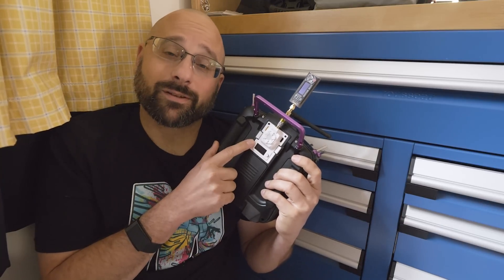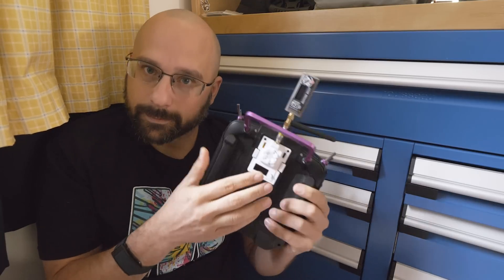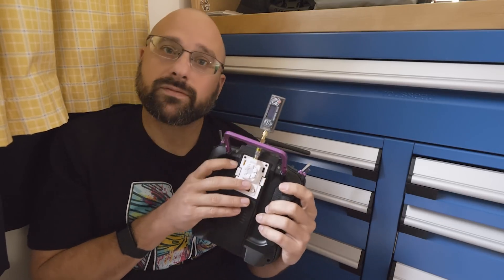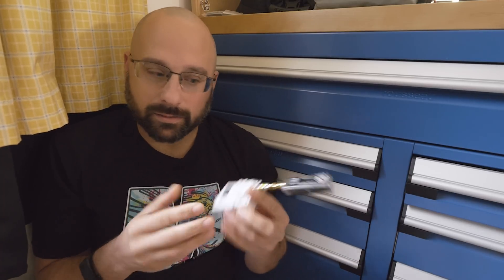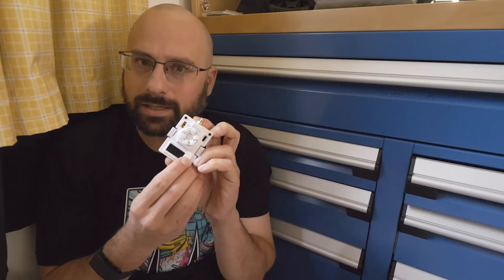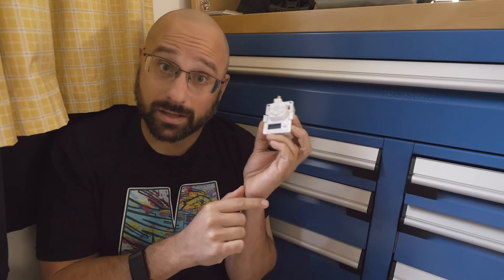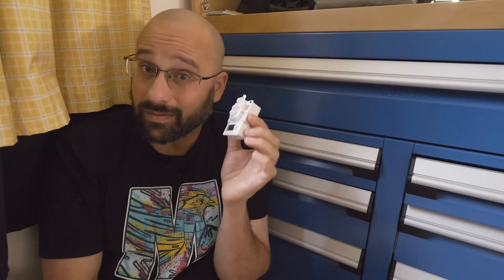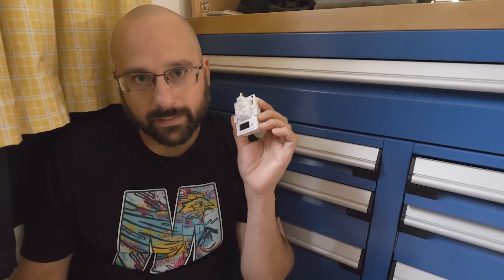BetaFPV Micro ELRS module fan design is (probably) not defective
--- REFERENCE LINKS ---